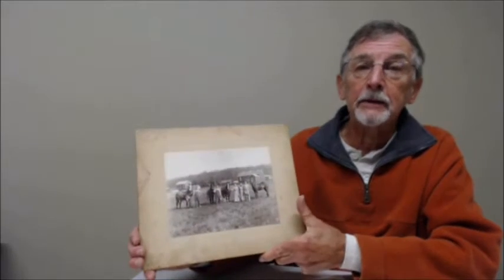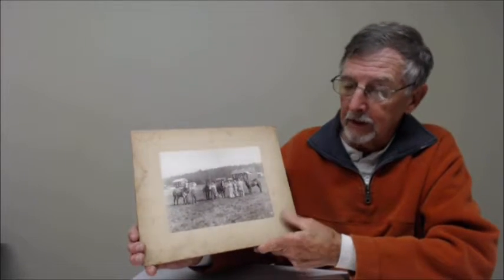Don Ulrich History Harvest Interview: Full-Length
Interview with Don Ulrich conducted during the Snyder County History Harvest, October 22, 2016